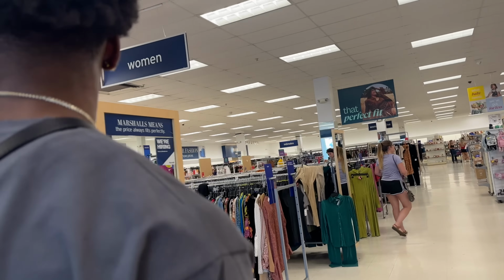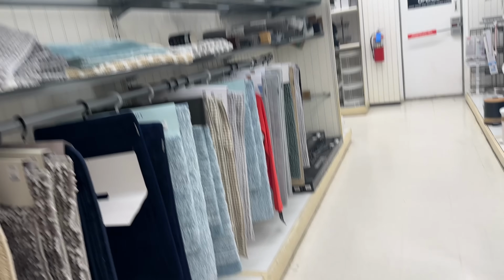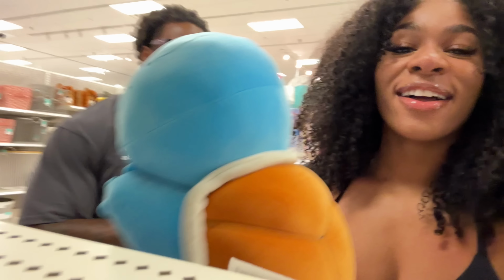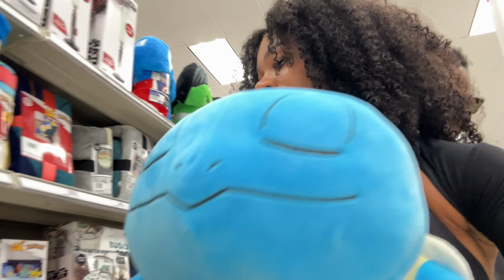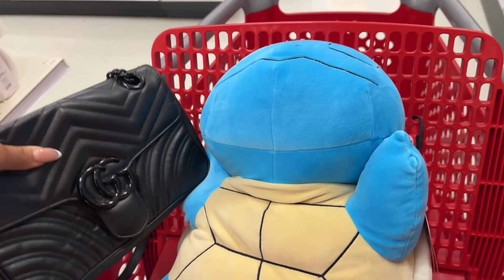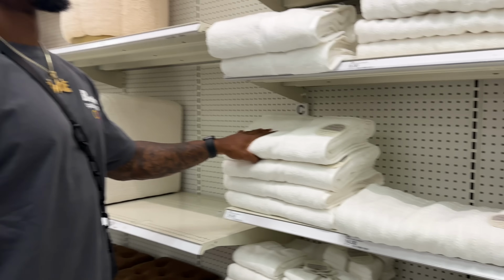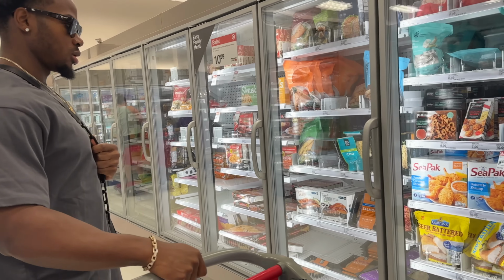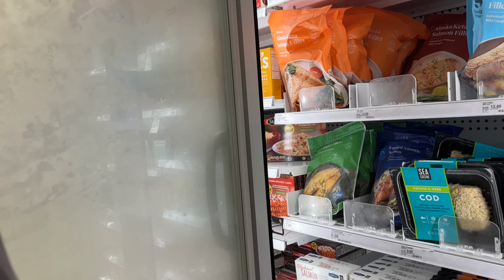WEEKLY VLOG | target run with Swole, dumbbell ONLY upper body workout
Are we liking the one video a week!? Youtube is such a great way for y'all to get to know me, so I'm trying to stay consistent on here. I appreciate all the support.
Outfit is linked below.
(Code Cranon to save an extra 10%)